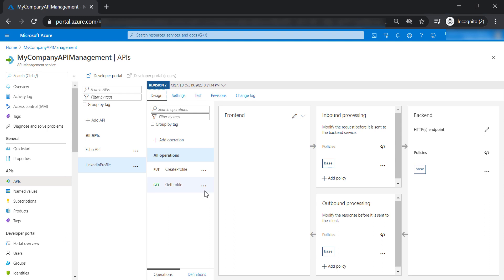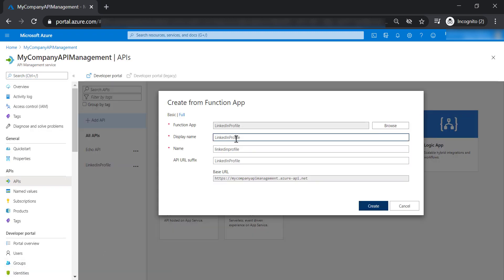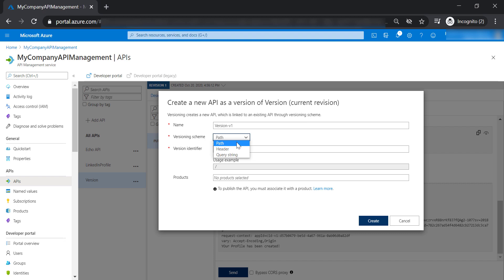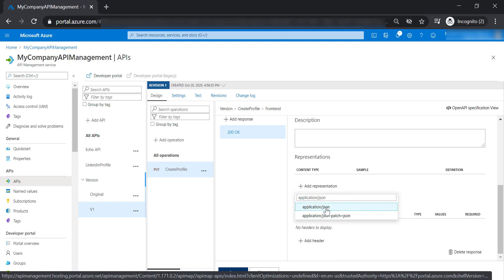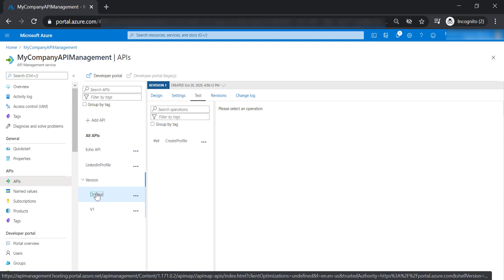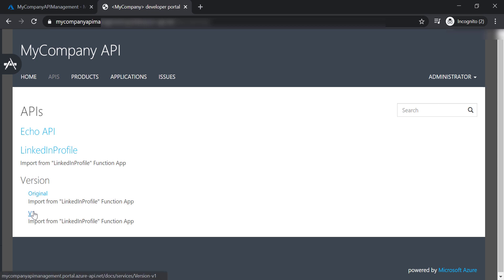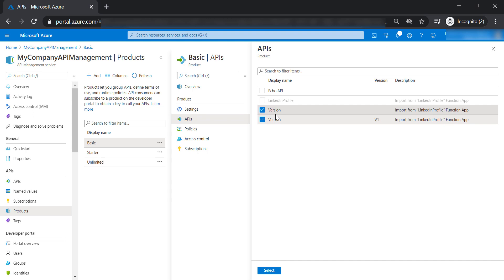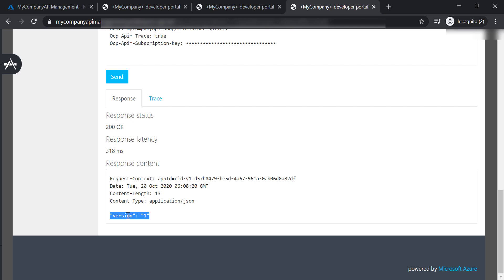Azure API Management - Versions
In this video we're going to see how is it possible to provided multiple versions in Azure API Management.